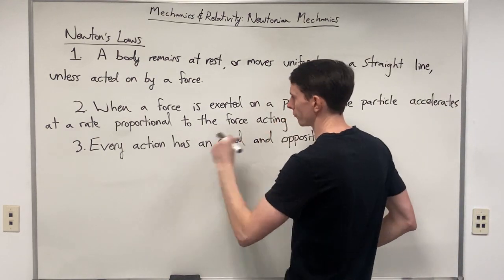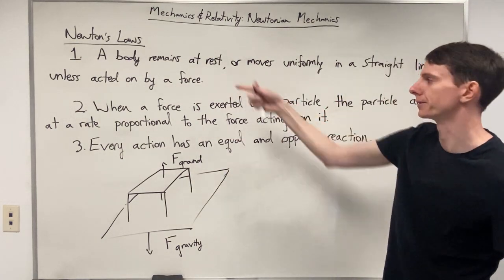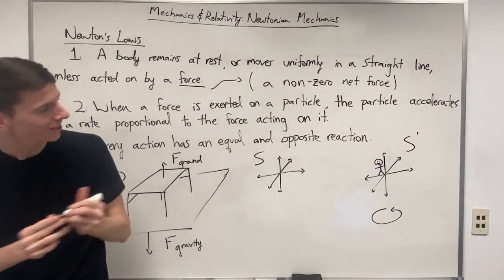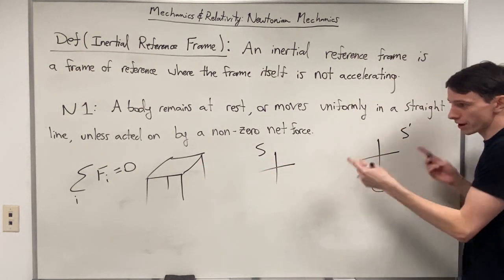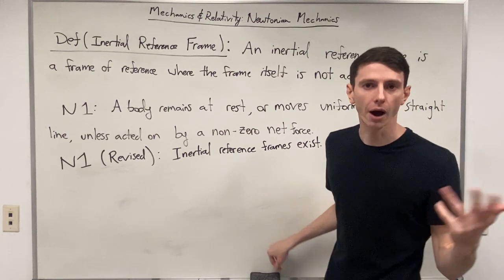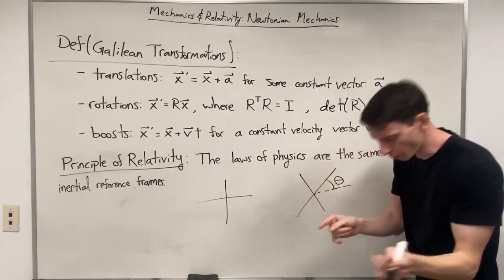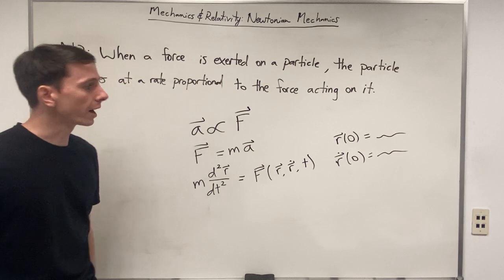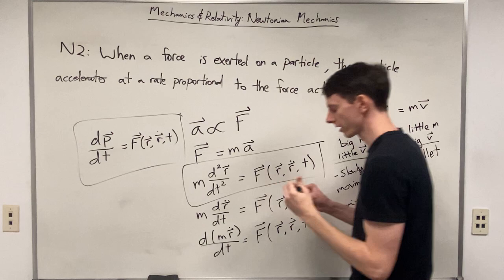Mechanics and Relativity: Lecture 2/33 - Newtons Laws, Inertial Reference Frames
This video series is not endorsed by the University of Cambridge. These videos are primarily inspired from David Tong's lecture notes, which can be found here:

as well as Dexter Chua's lecture notes, which can be found

Problem sets for this video series can be found using the link for David Tong's Lecture notes.